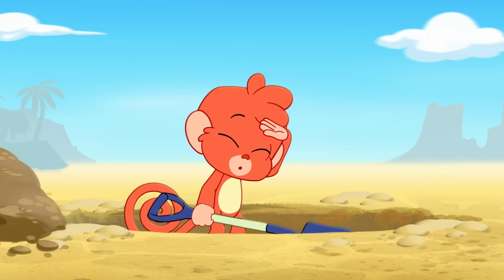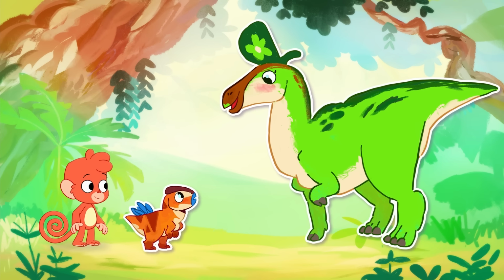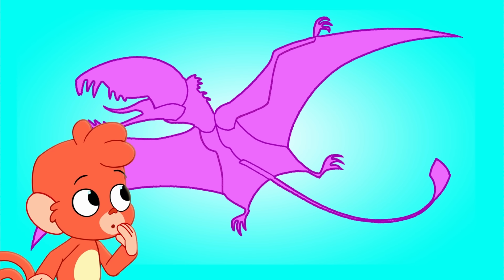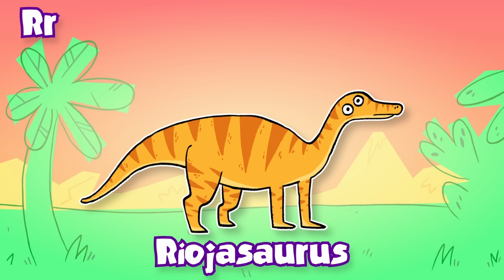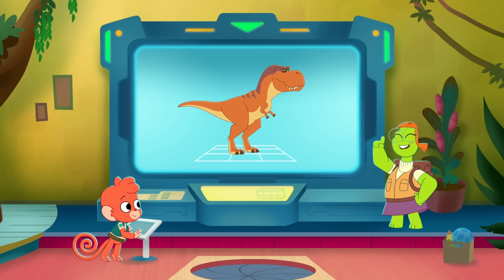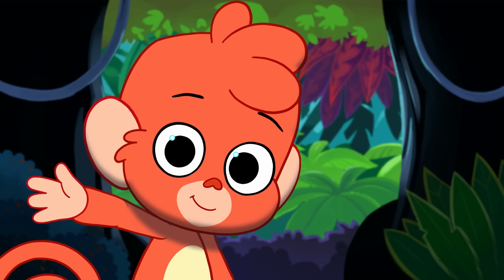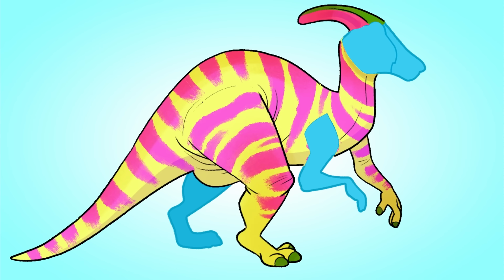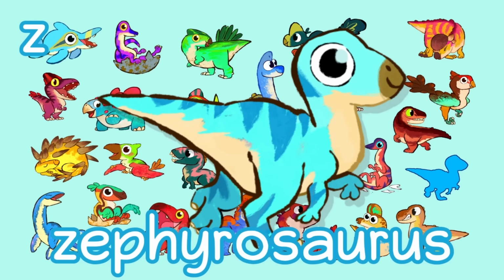Club Baboo Dinosaurs with Marshmallows | Baboo and his friends meet a dinosaur! | Dinos for Kids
Baboo and his friends are doing a boat race, an ELASMOSAURUS is helping Rocky win the race!

00:00:00 Marshmallows
00:01:33 Brachiosaurus Bones
00:04:29 Club Baboo
00:04:35 Happy New Year
00:06:00 T-Rex
00:06:40 Pumpkinpatch
00:07:54 Baboo helps the Ornithomimus get her egg back from a scary Oviraptor
00:10:45 Playing the High Striker game at the carnaval fair
00:11:55 Wannanosaurus
00:12:43 Carnotaurus Bones
00:15:26 Baboo and his friends go swimming in the pool with a Tyrannosaurus Rex!
00:16:32 Stegosaurus Bones
00:19:27 Baboo rides an Ichthyosaurus and is chased by a scary Mosasaurus
00:22:37 Dimporhpdon
00:25:09 Baboo and Rocky throw a Boomerang and hit an angry Spinosaurus
00:26:22 Dino ABC
00:29:18 Velociraptor Bones
00:32:12 Baboo and Katy are roller skating with the Ornithomimus
00:33:12 T-Rex
00:36:15 Baboo's friends go trick or treating and find a scary Velociraptor
00:36:57 Draw a Triceratops
00:38:36 T-Rex Facts
00:40:59 Baboo saves the Triceratop-babies with the help of a Brachiosaurus from an angry Pterodactyl
00:44:19 Stegosaurus
00:45:07 Club Baboo is making music with the Parasaurolophus
00:45:57 Baboo and a baby Triceratops are playing fetch with a tennis ball and are attacked by a Velociraptor
00:49:06 Carnotaurus
00:49:45 Dilophosaurus Bones
00:53:40 A dino fight between a Triceratops and a T-REX
00:56:05 Parasaurolophus
00:58:48 Pterodactyl Bones
01:01:44 Baby Dino ABC